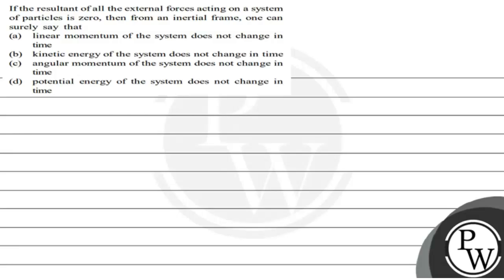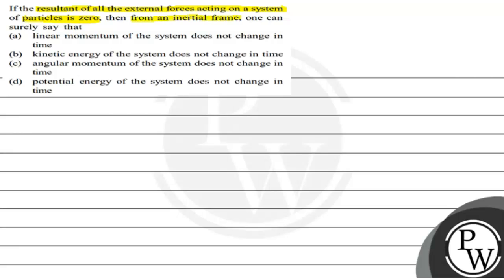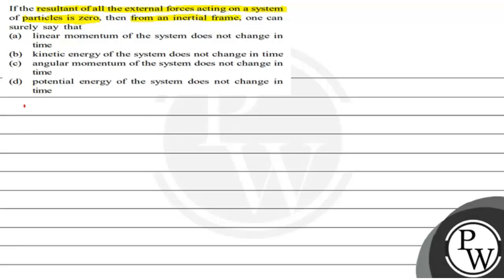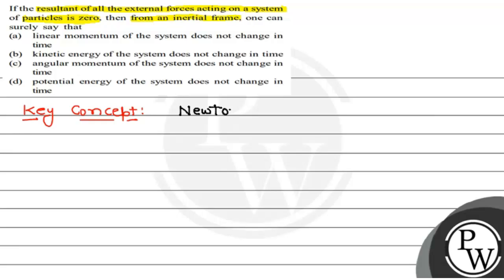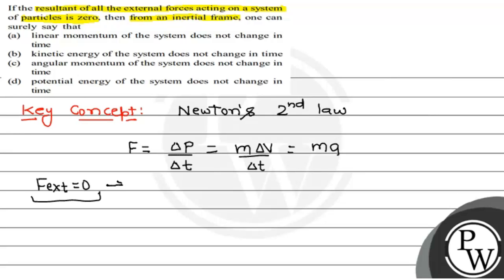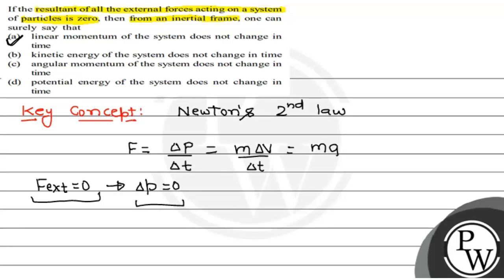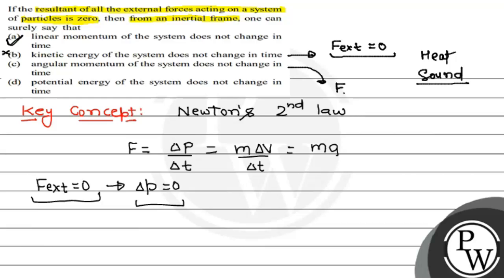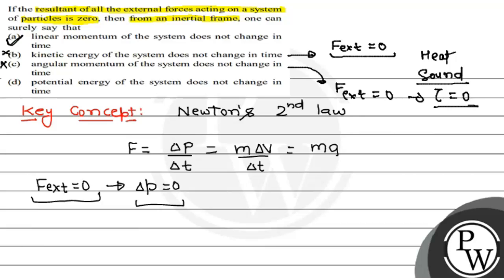If the resultant of all the external forces acting on a system of particles is zero, then from a...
If the resultant of all the external forces acting on a system of particles is zero, then from an inertial frame, one can surely say that
(a) linear momentum of the system does not change in time
(b) kinetic energy of the system does not change in time
(c) angular momentum of the system does not change in time
(d) potential energy of the system does not change in time